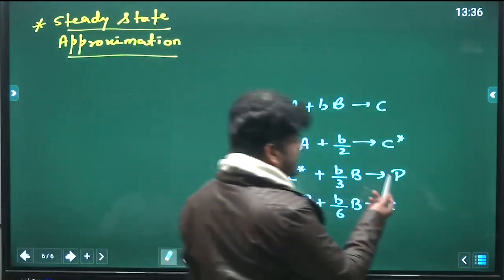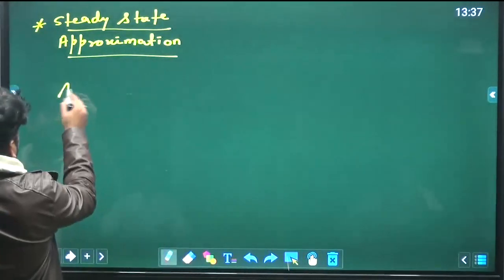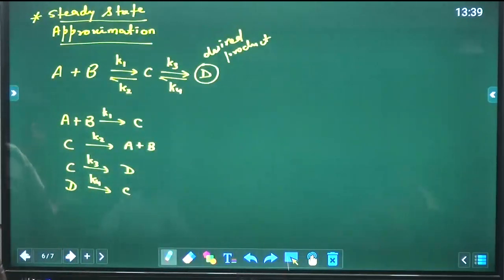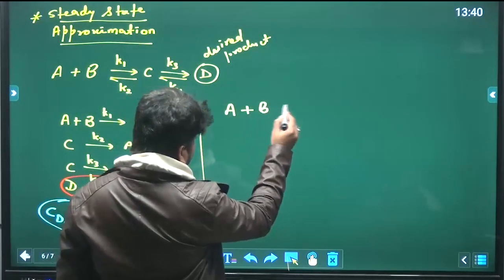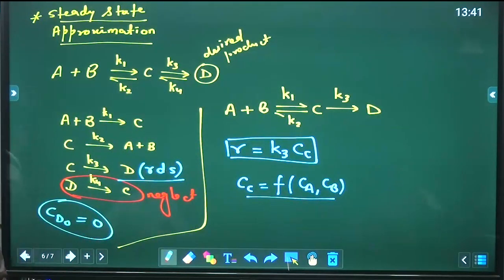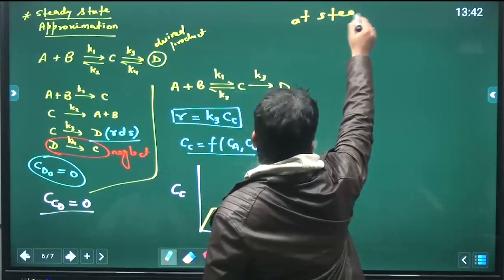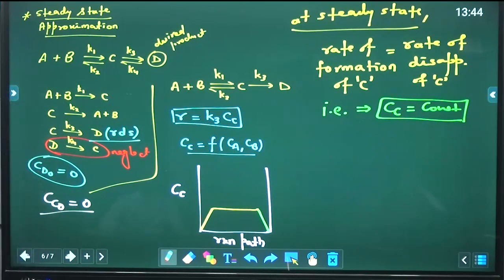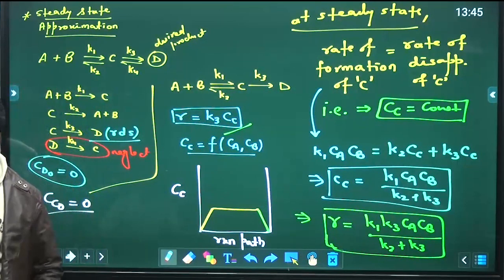Steady State Approximation | Chemical Reaction Engineering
Best Classes for GATE 2025